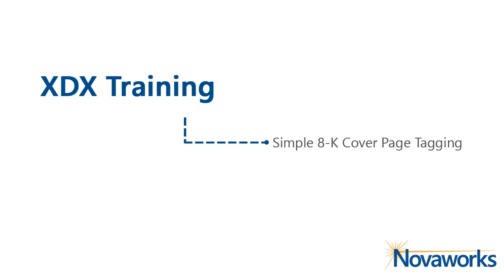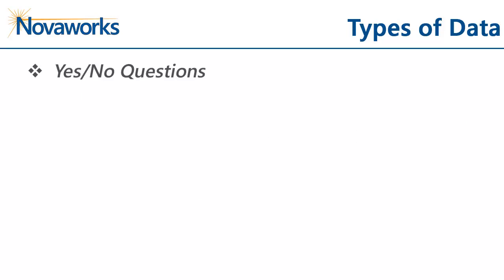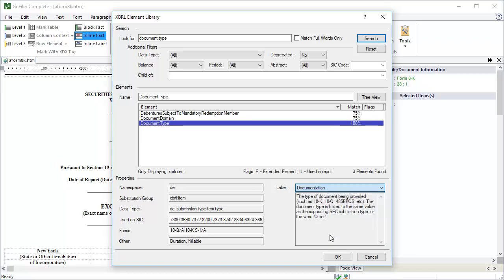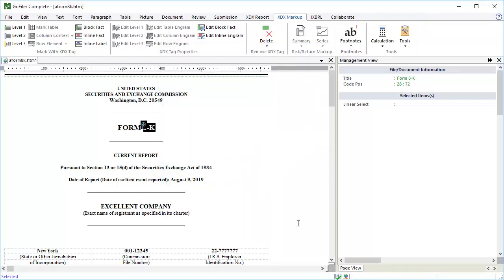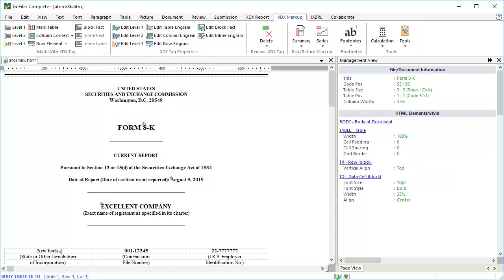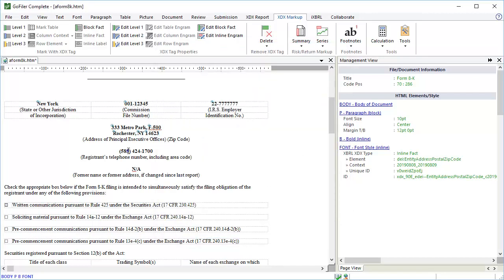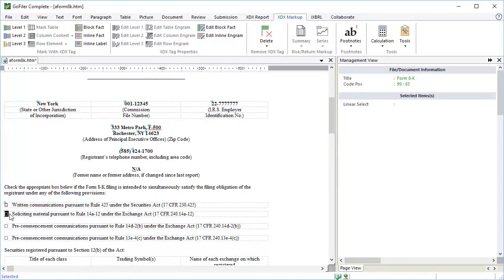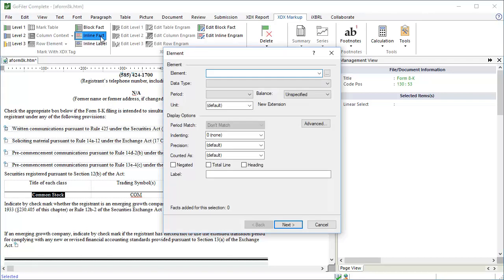Simple 8-K Cover Page Tagging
Learn how to create inline XBRL filings using Novaworks' XDX technology.

This video tutorial walks you through the process of tagging an 8-K cover page for inline XBRL. Tagging a cover page is usually done automatically by the XDX Setup Wizard. For users who want to perform the tagging manually, follow along using this helpful video.